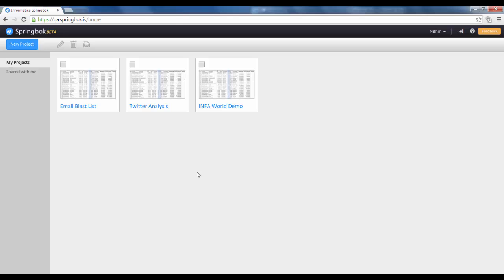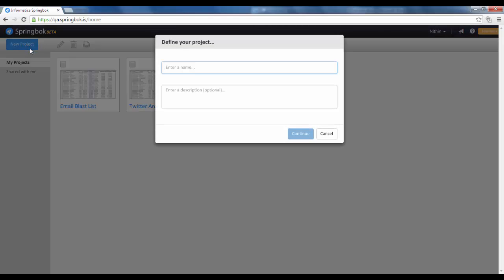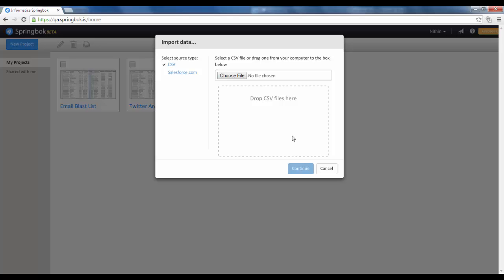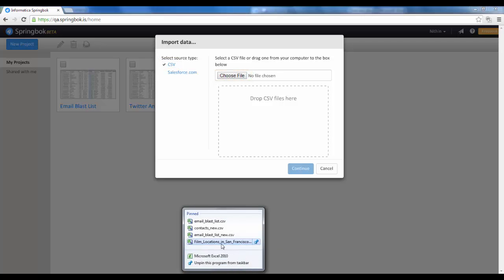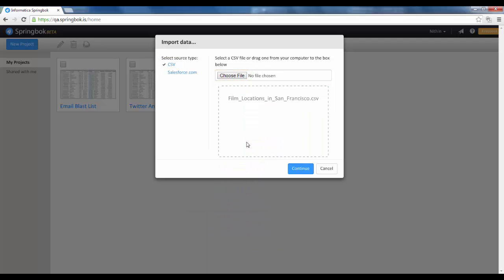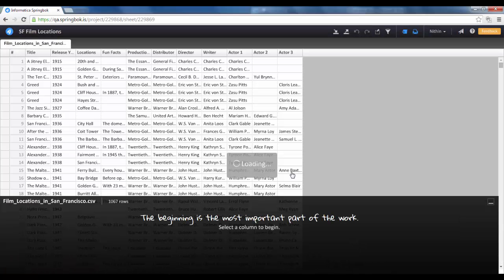Rev: Create a Project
Learn how to create your first project in Rev.